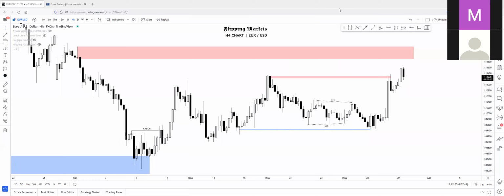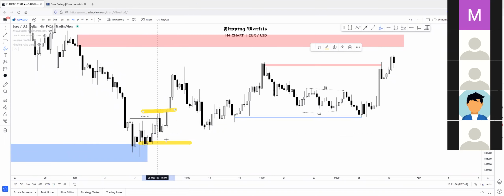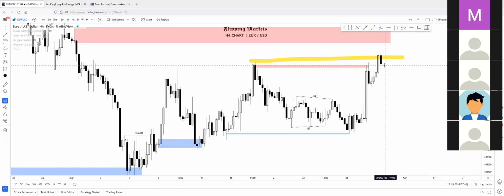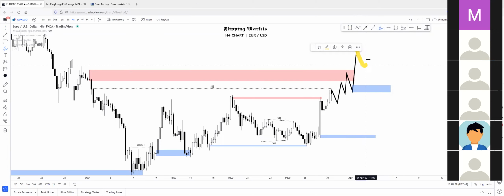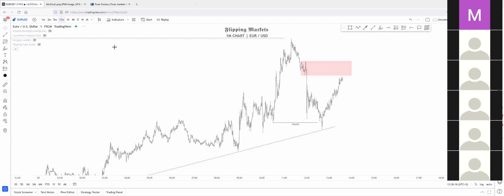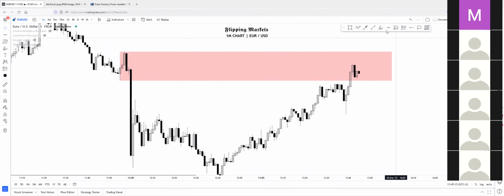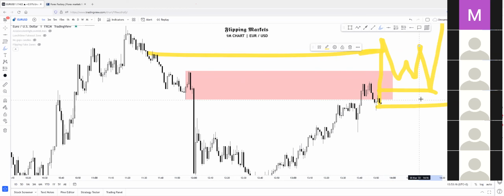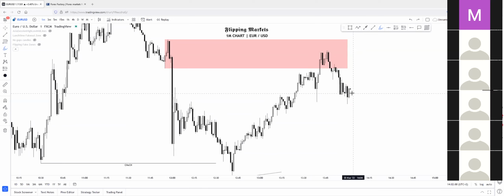03 30 Wednesday session IMPORTANT TOPICS fractal timeframes how to combine all of the timefram